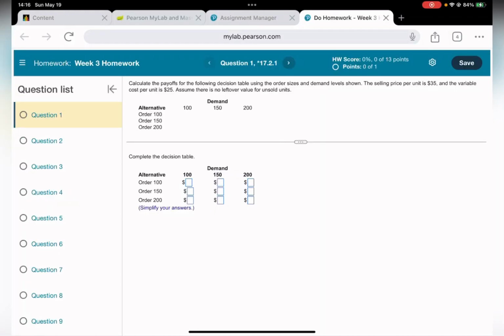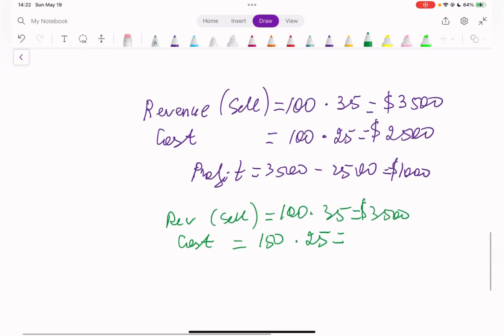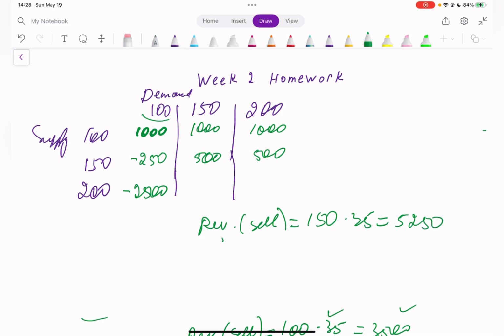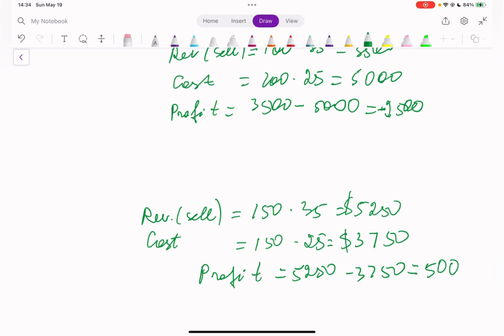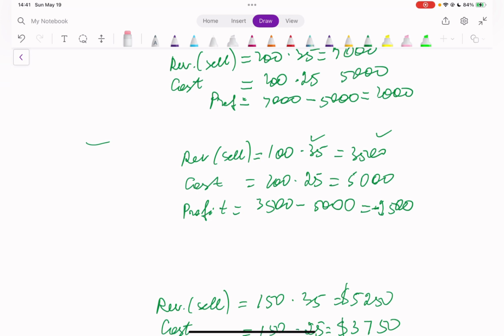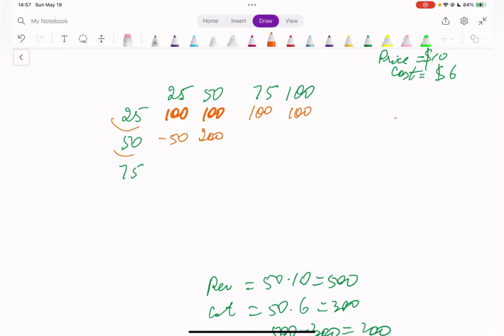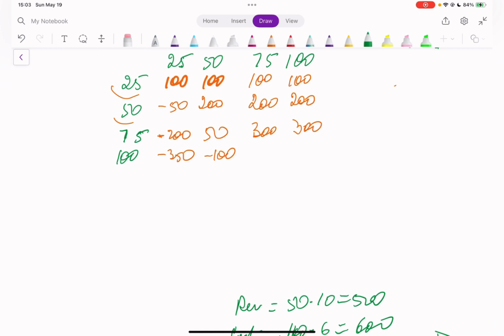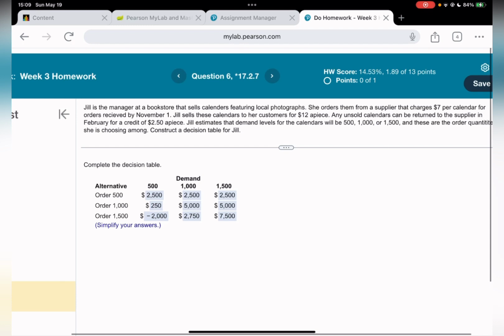QMB3600_EU: Week 3 Homework, questions 1-5